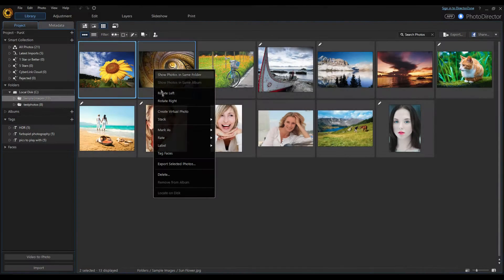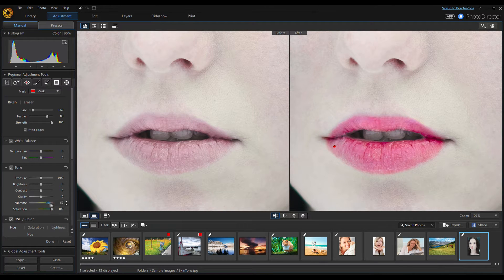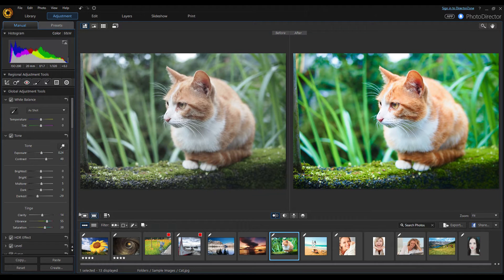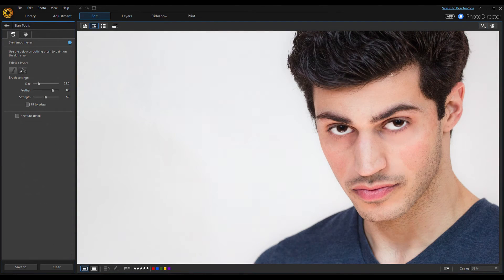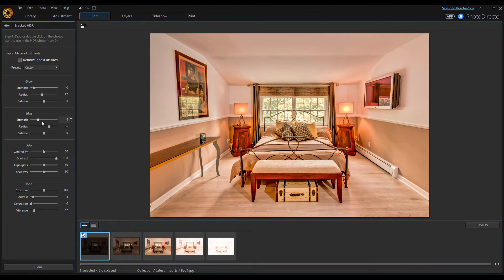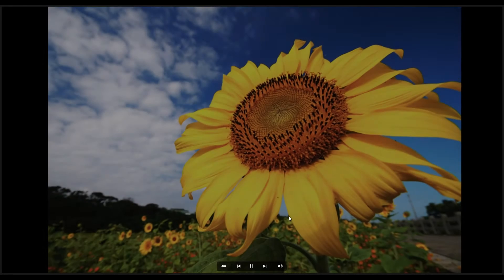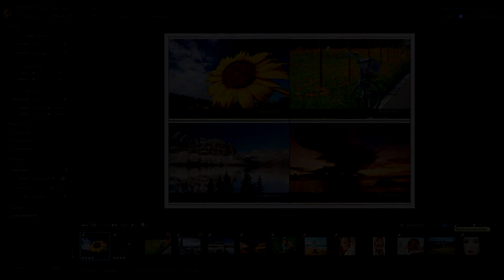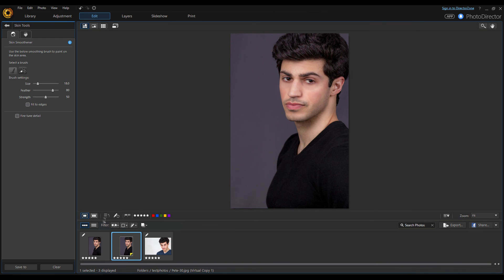Cyberlink Photo Director 8 Ultra Review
This is a hands-on review of Cyberlink's Photo Director 8 Ultra featuring screen capture of the program's interface and many of its features.